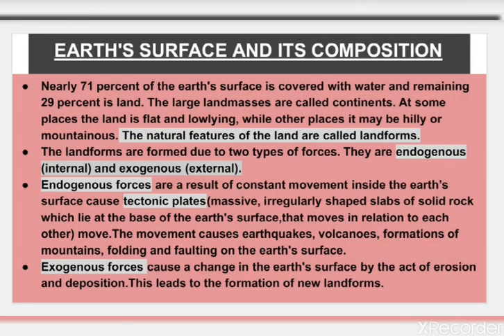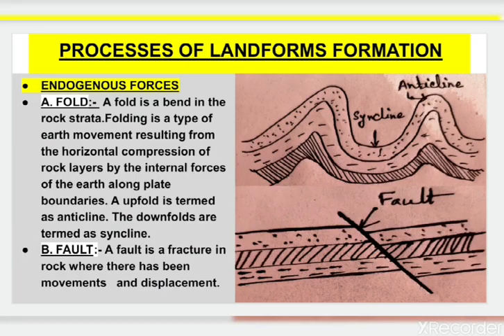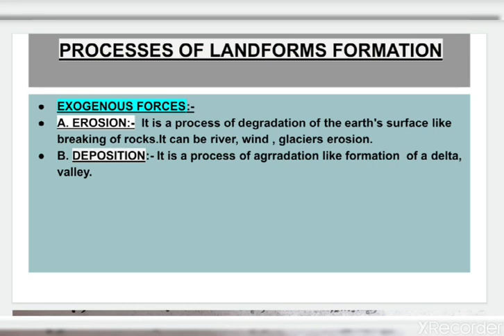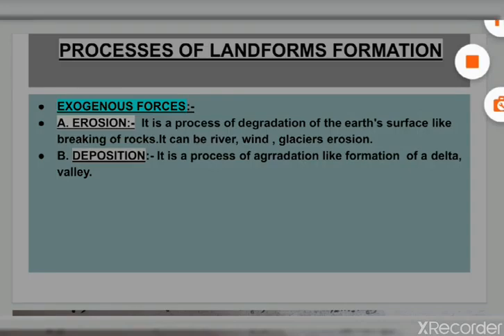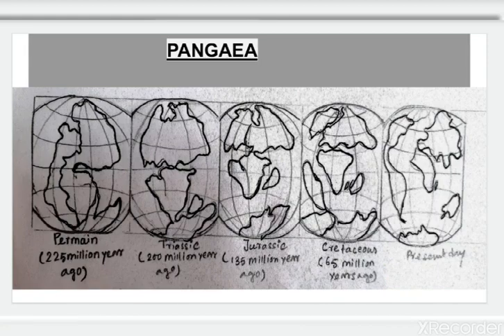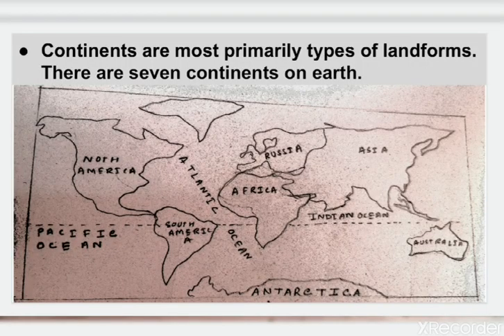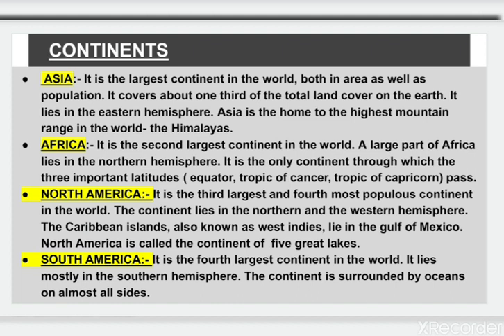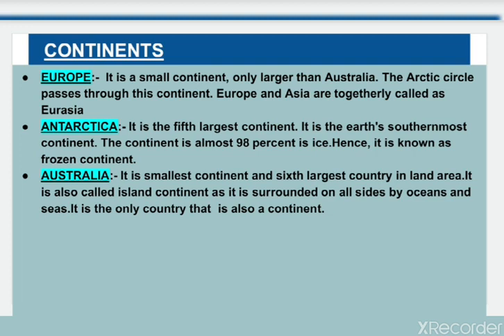Class 6 GEOGRAPHY LANDFORMS part 1